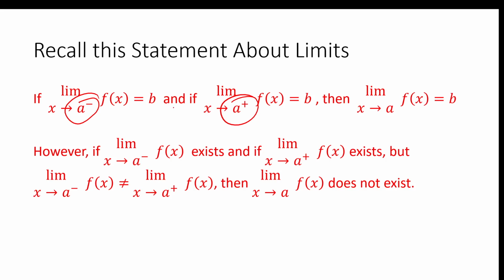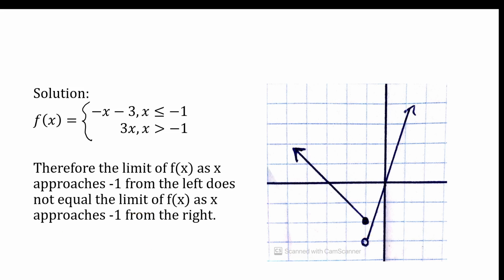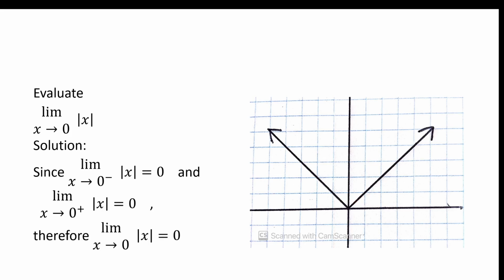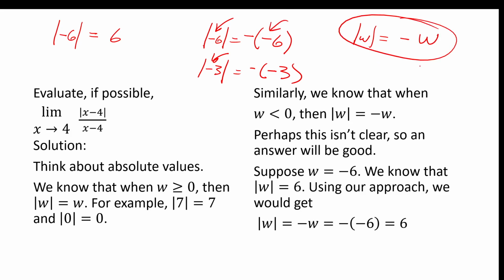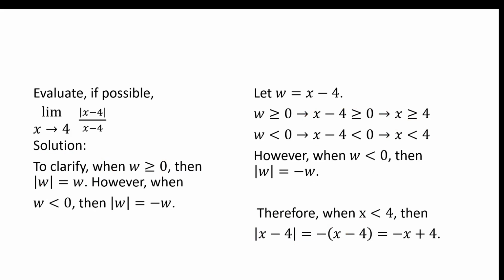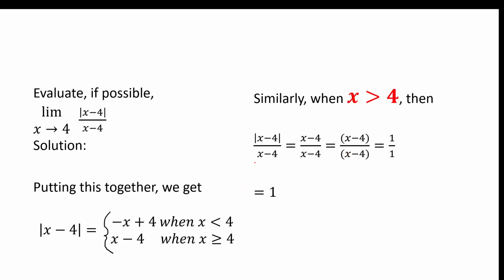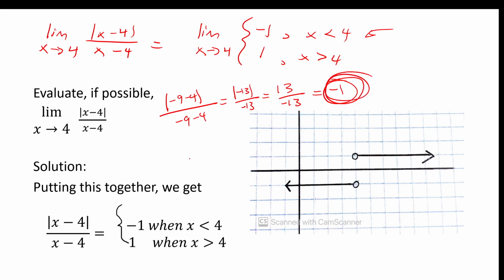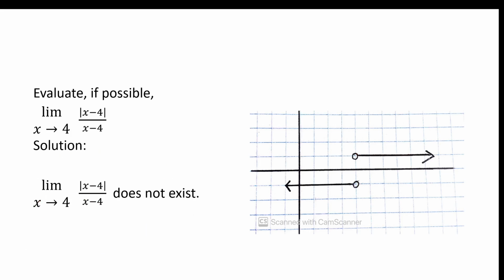Grade 12 Calculus and Vectors MCV4U Lesson 1.030 One-Sided Limits